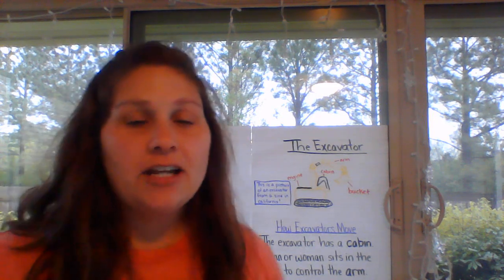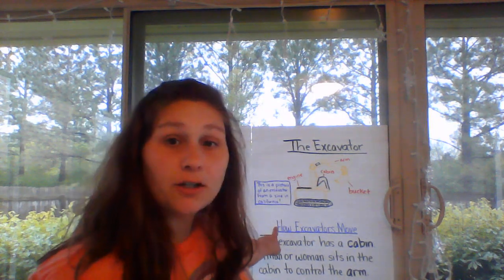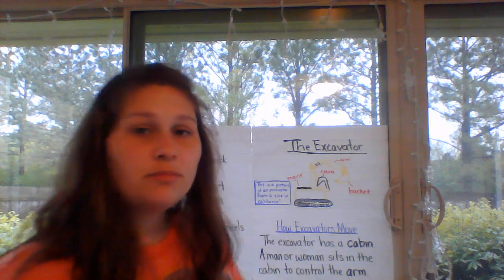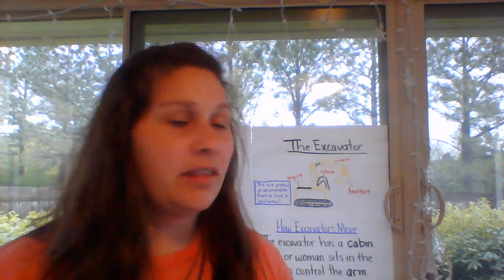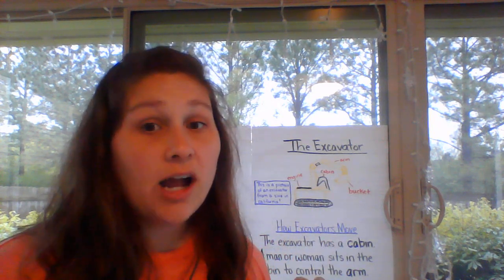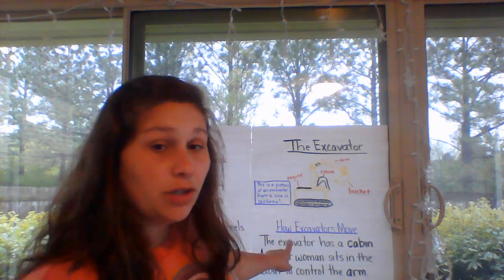Excavator Part 2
Let's now add a caption, subtitle/heading, and a description with bolded words to our non-fiction writing!